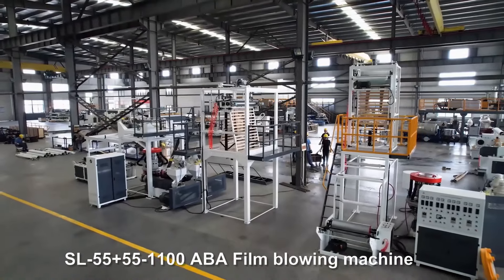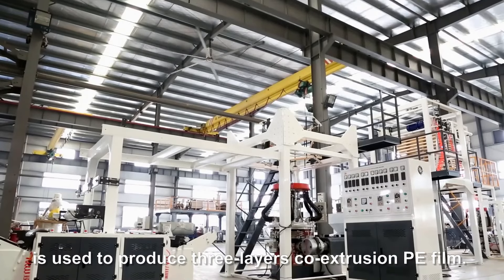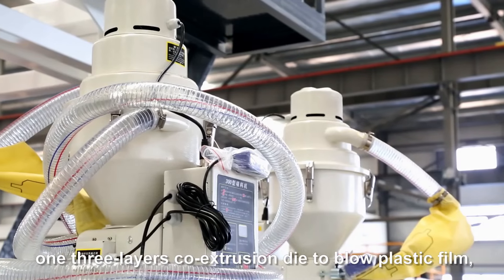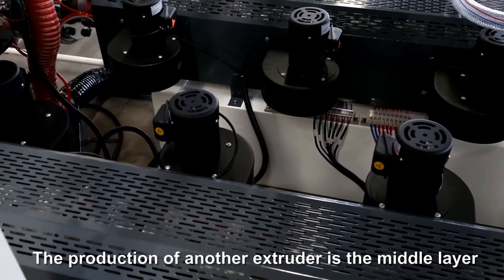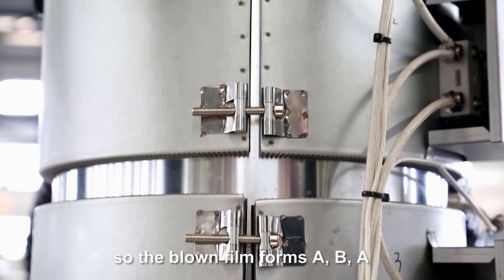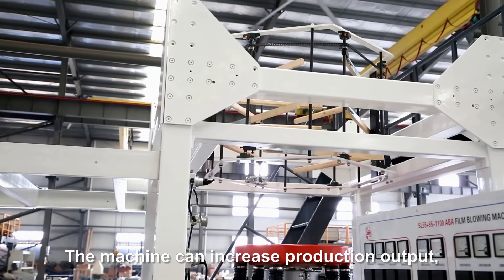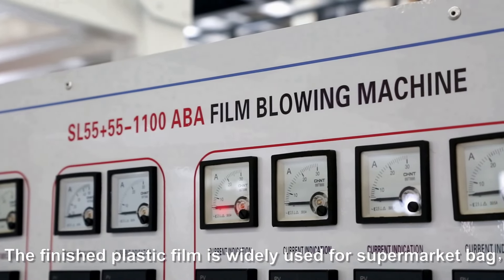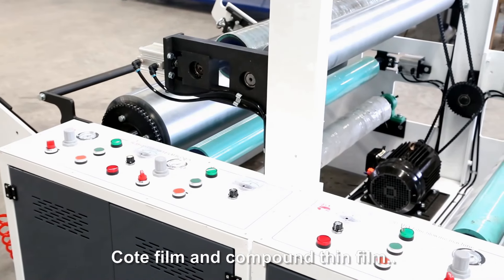What is SL-55+55-1100 ABA Film Blowing Machine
SL-55+55-1100 ABA Film Blowing Machine

SL-55+55-1100 ABA Film blowing machine is used to produce three-layers co-extrusion PE film.
Extrusion system adopts two extruders and one three-layers co-extrusion die to blow plastic film,the surface and bottom layer share an extruder,we call it A.The production of another extruder is the middle layer of the film ,we call it B,so the blown film forms A,B,A three-layers co-extrusion film.
The machine can increase production output , improve quality of film and save your cost.
The finished plastic film is widely used for supermarket bag, garbage bag, various plastic package bag, farmland film. Cote film and compound thin film.